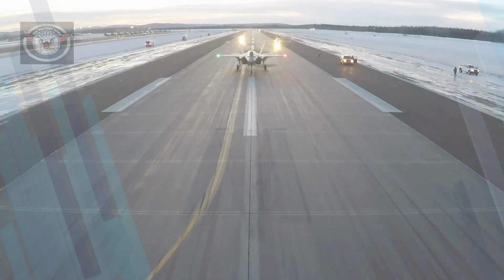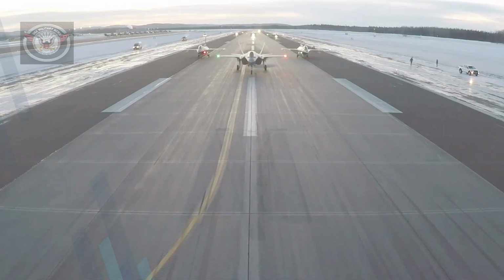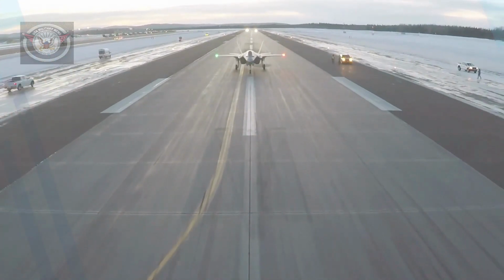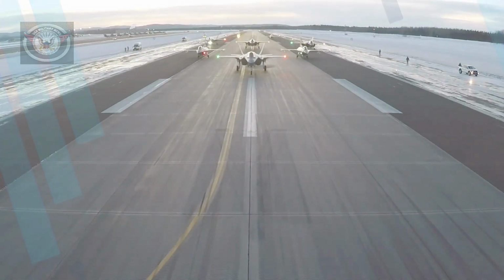Today | 20 countries join the US | stealth fighter jet air force drills | China shocked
included 2,400 participants from 20 states and three nations, along with a wide assortment of air attack platforms to include the F-22, F-16, F-15E, A-10, and KC-135 tanker. The exercise also included B-1 and B-2 bombers, the service reported.
close air support attacks, precision-guided air-dropped bombing, air-to-air dogfighting, surveillance operations, and the suppression of enemy air defenses are all well-established practices at the Air Force's regular Red Flag wargame combat exercise.
In recent years, Red Flag has expanded to more fully incorporate emerging warfare domains such as cyber, EW, space, air-ground interoperability, and key modern challenges such as operating in a GPS-denied environment. This year’s Red Flag likely involved most if not all of this, while also incorporating new methods of data sharing, combat networking, and sensor-to-shooter optimization. While many of the specifics unique to Red Flag operations are probably not available, thinking that networking weapons and combat platforms to one another was heavily emphasized is likely to be a very safe assumption.